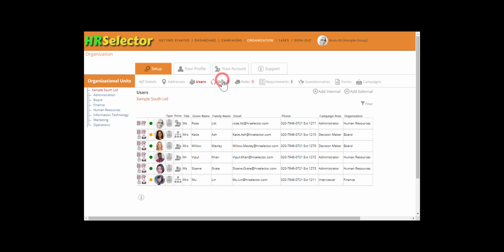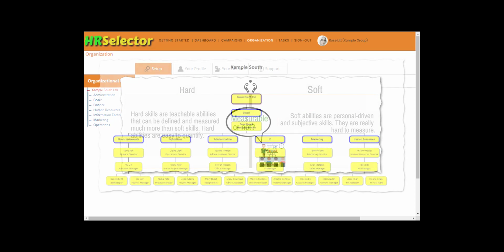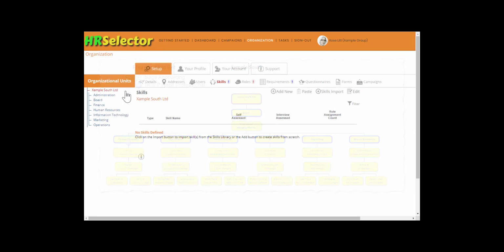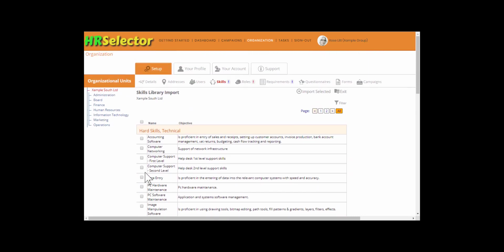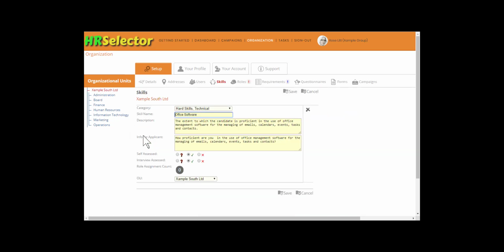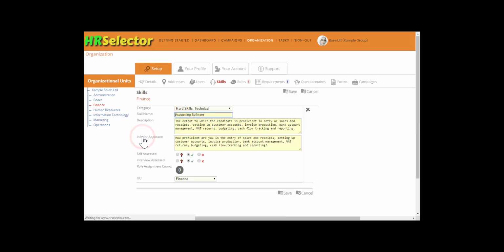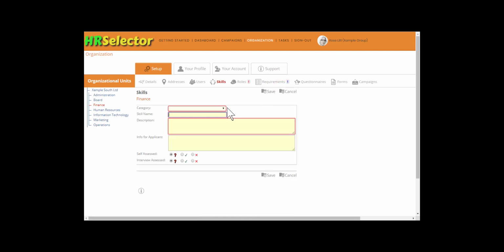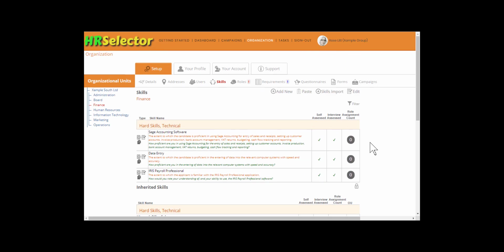HR Selector Recruiter Adding Skills to the Account (2018.01)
Tutorial covering adding skills to a HR Selector Recruiter account.